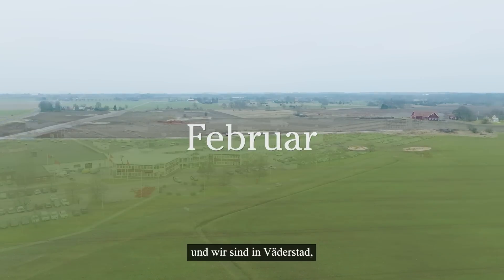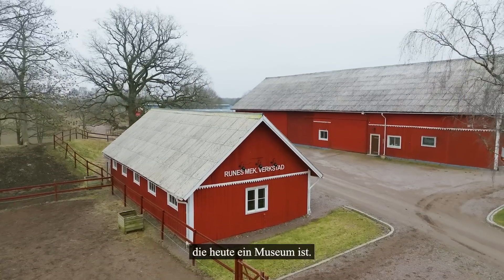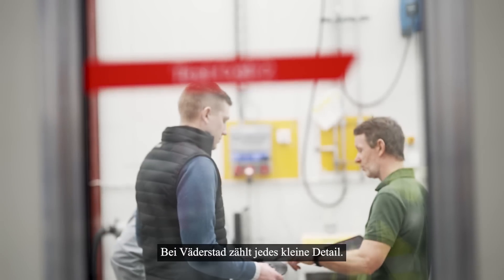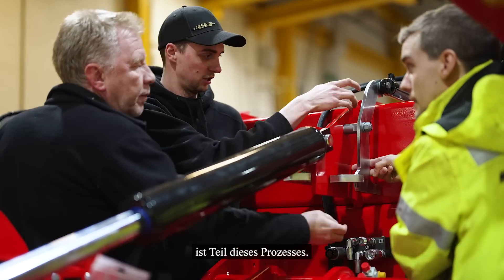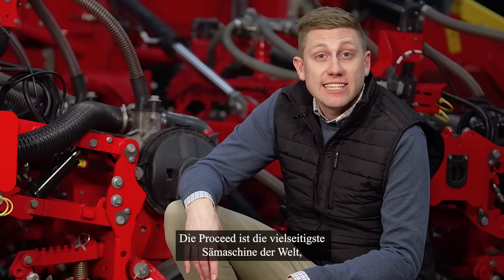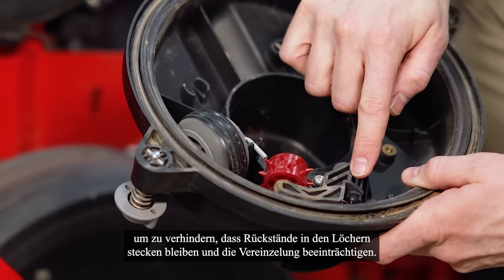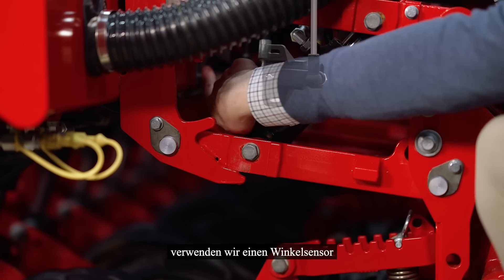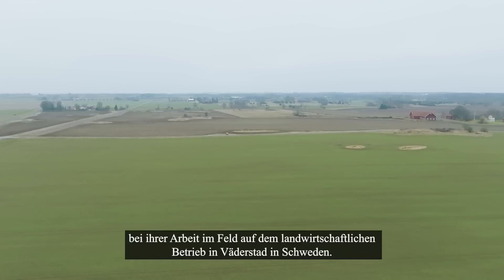Fields – Ein Jahr mit der Väderstad Proceed – Winterzeit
In der neuesten Folge unserer Serie " Fields - Ein Jahr mit der Proceed" verlassen wir unsere Felder und tauchen in die Maschine und Technologie hinter der Proceed ein. Der technische Produktmanager Oskar Karlson gibt einen Einblick in das, was die Proceed so besonders macht, welche Schritte unternommen wurden und wie es zur Markteinführung von Proceed kam.